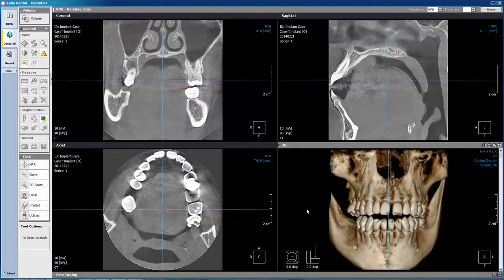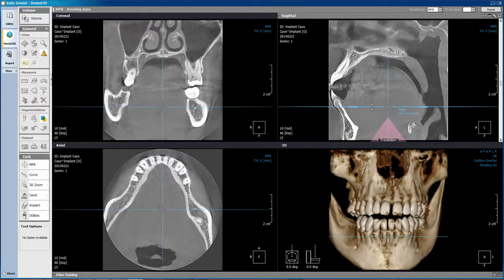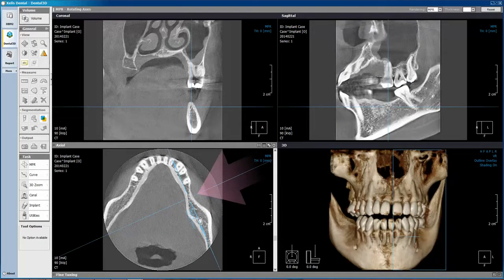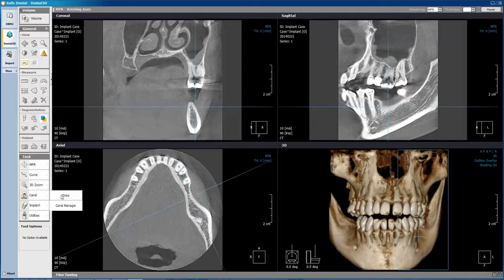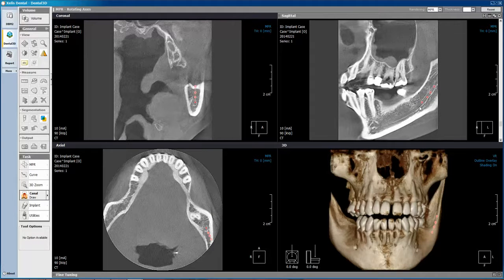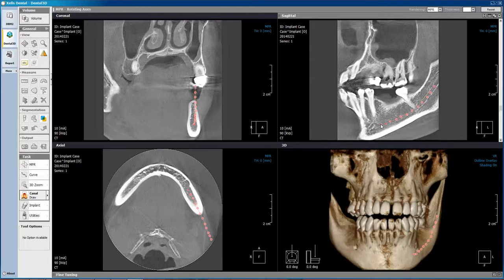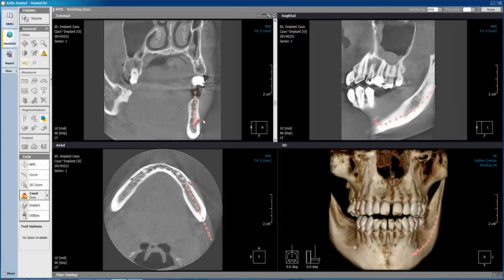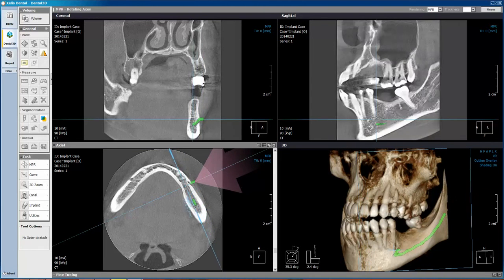How to Trace Mandibular Nerve Canal using Xelis Dental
Wesley Newsome from Ray America demonstrates.